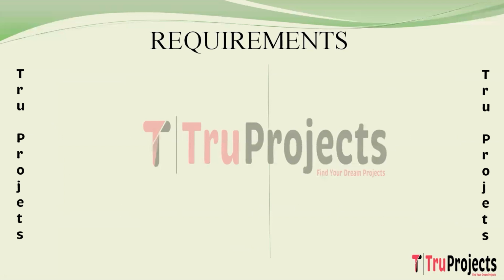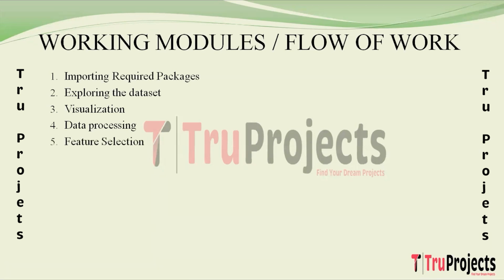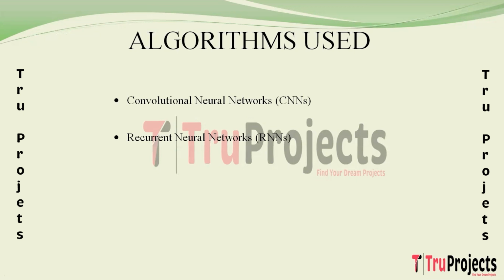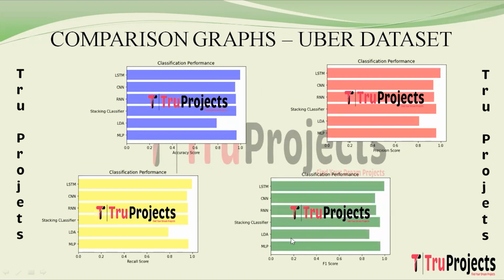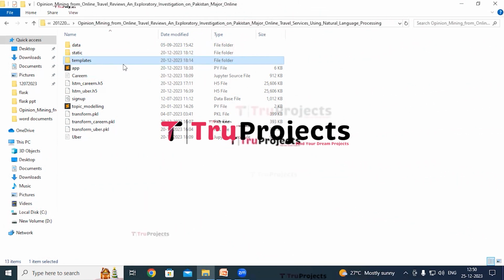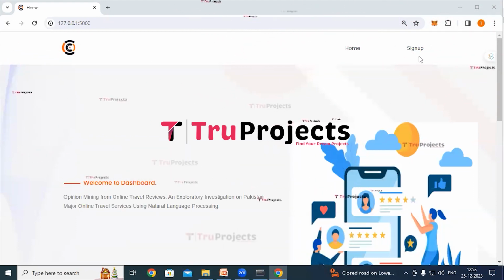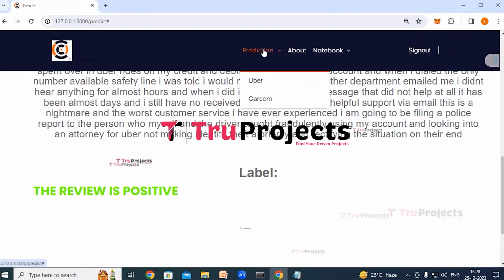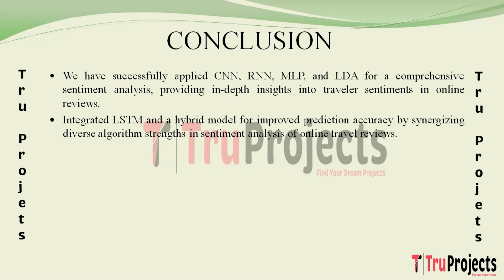Opinion Mining from Online Travel Reviews An Exploratory Investigation on Pakistan Major Online Trav